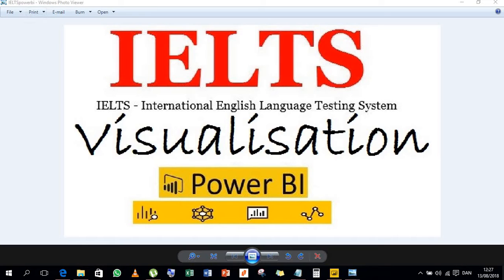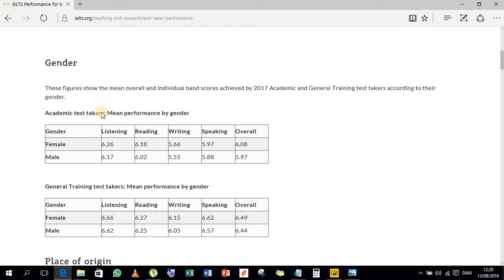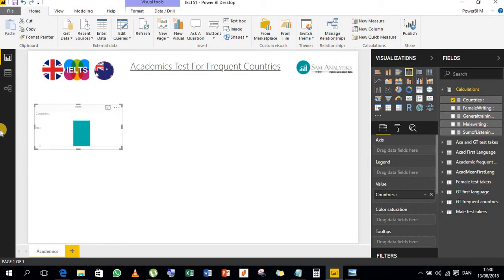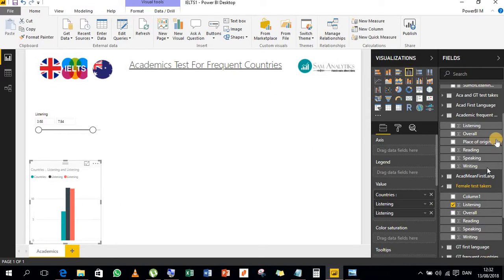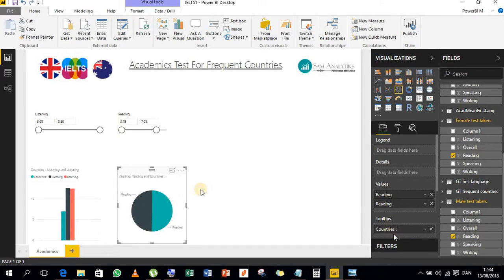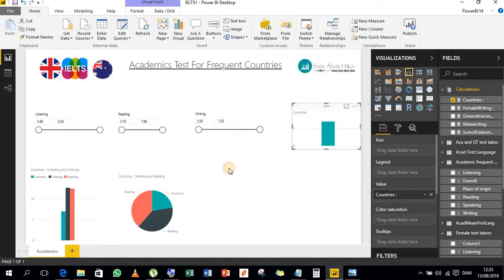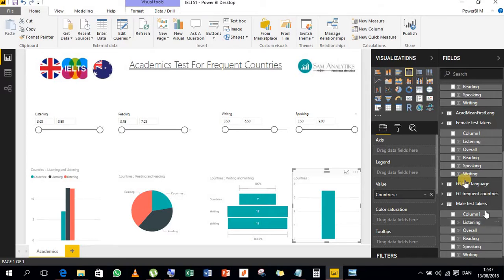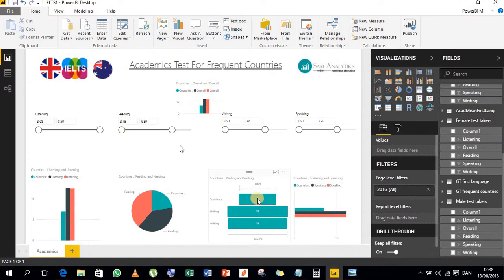IELTS visualisation data